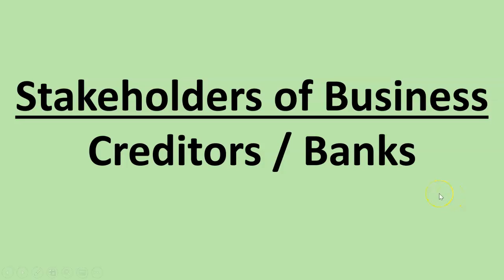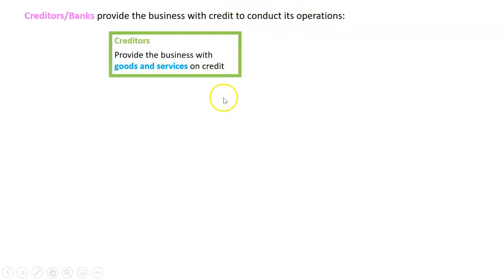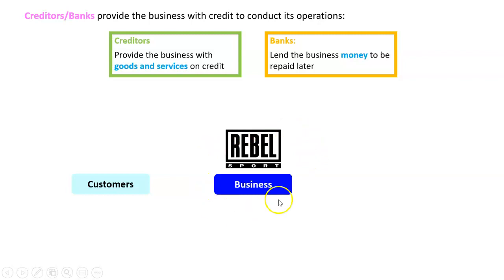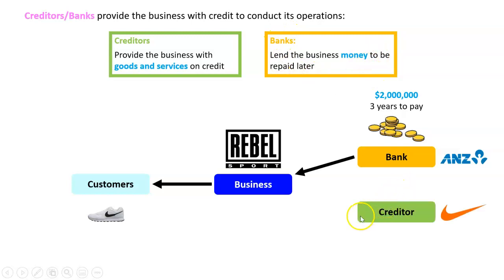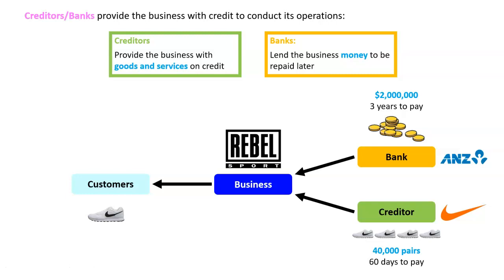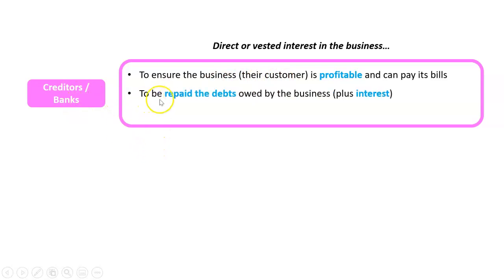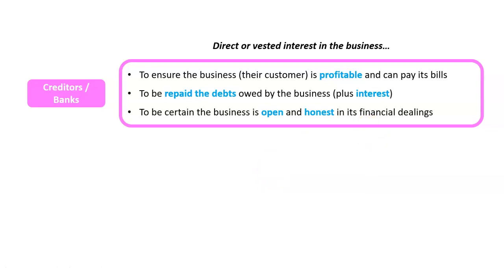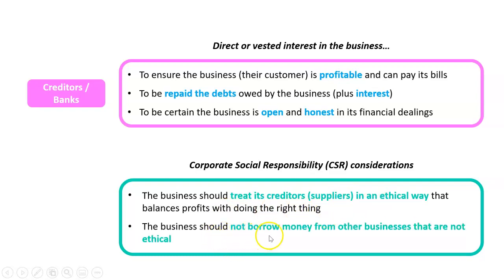Stakeholders of Business: #7 Creditors and Banks